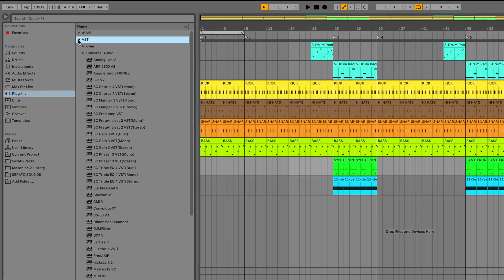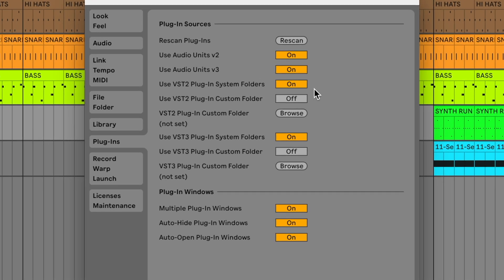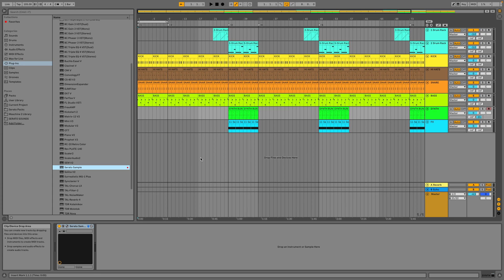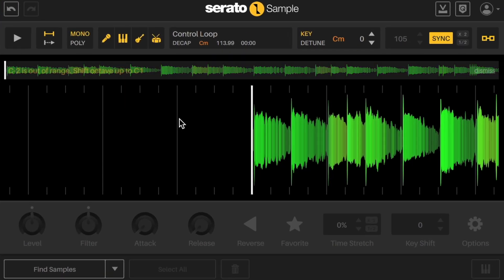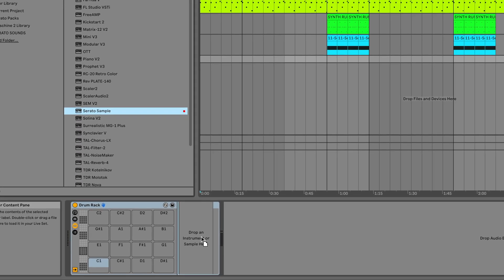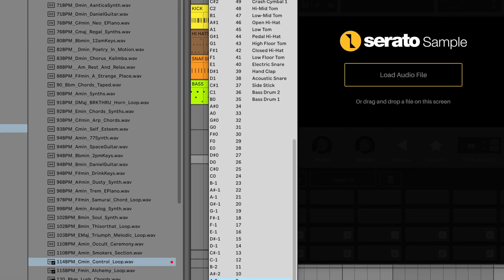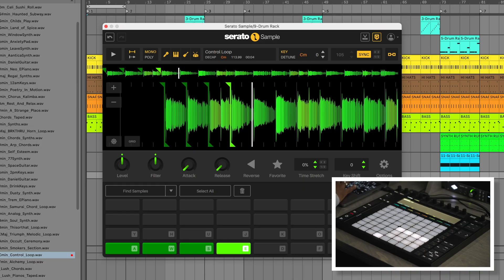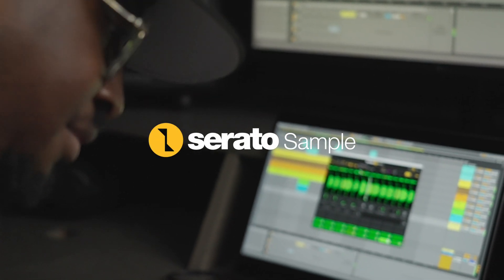How to use Serato Sample in Ableton Live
Explore the limitless creativity of sampling and stem separation with Serato Sample in Ableton Live and with the Ableton Push controller. This tutorial shows you how to quickly set up Serato Sample to unlock, chop, flip, manipulate, and transform your samples effortlessly. Let's go!

Ready to take your Ableton sampling game to the future?